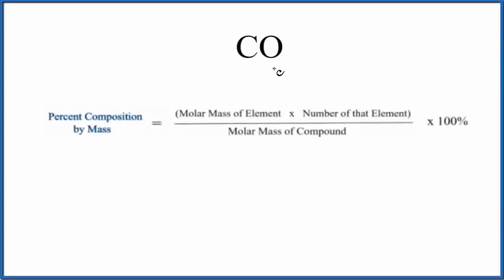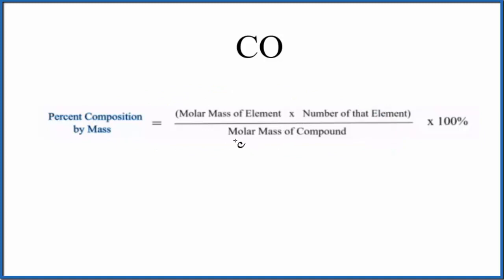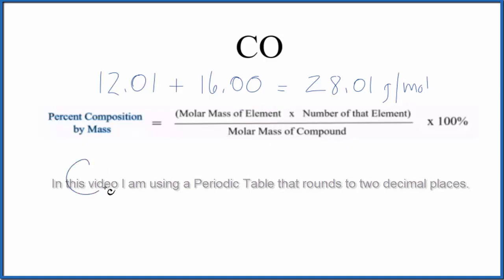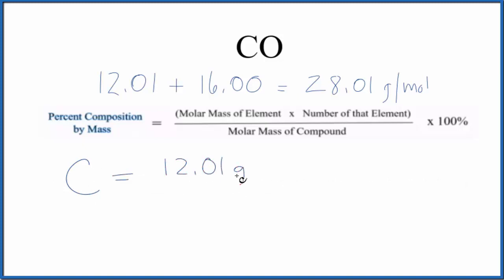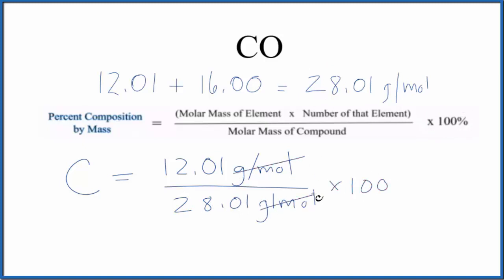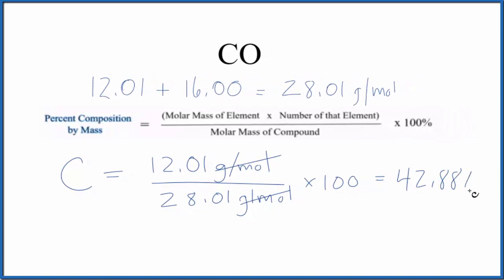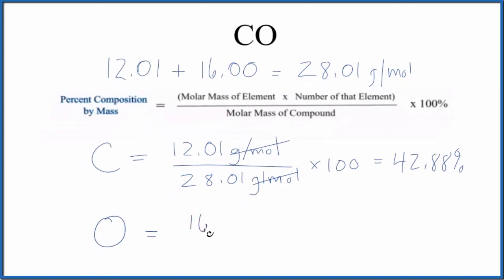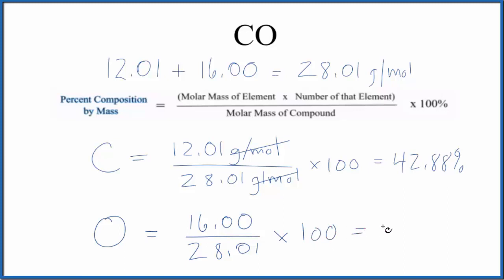How to Find the Percent Composition by Mass for CO (Carbon monoxide)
To find the percent composition (by mass) for each element in CO we need to determine the molar mass for each element and for the entire CO compound.

Useful Resources

Note: CO is also known as Carbon monoxide.